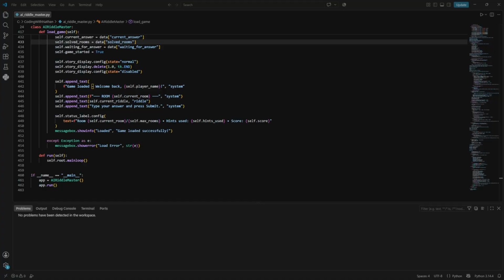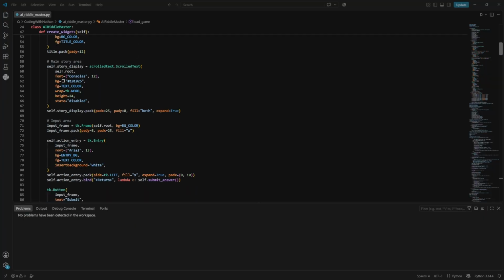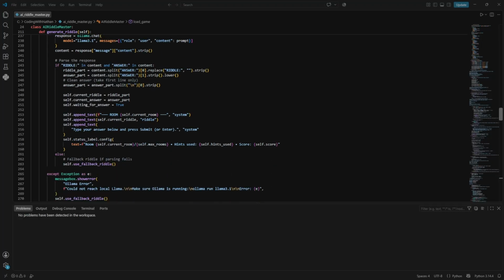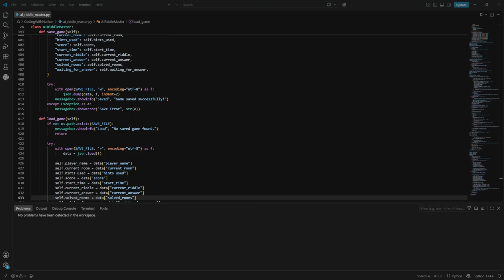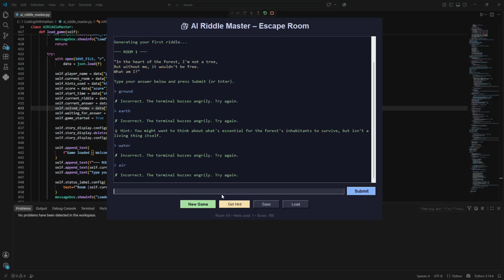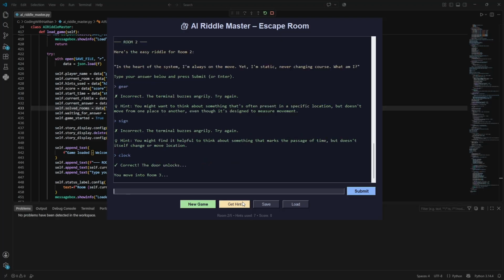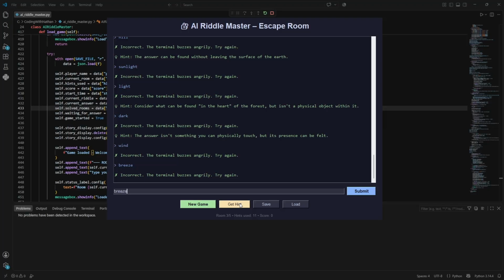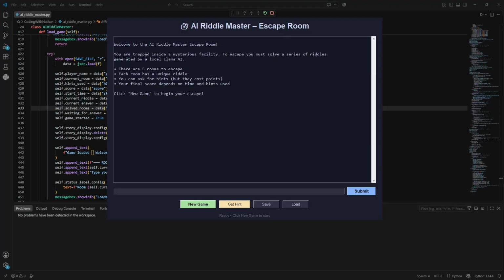Build an AI Riddle Master Escape Room Game with Local Llama – Python Tutorial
Build a complete AI Riddle Master Escape Room Game in Python using local Llama!

In this tutorial you will learn how to:
• Generate unique riddles in real time with local Llama (Ollama)
• Create a multi-room escape room experience
• Add a scoring system based on time and hints
• Build a clean dark-themed Tkinter interface
• Implement Save / Load functionality
• Handle correct/incorrect answers and progression

This is a fun intermediate project that combines game design with local AI.

Timestamps:
0:00 - Introduction & Demo
2:00 - Project Overview
3:30 - Setup & Ollama Installation
5:20 - Building the GUI
11:00 - Game Flow & Room System
16:00 - How Riddle Generation Works (Deep Dive)
23:00 - Checking Answers & Scoring
27:00 - Hint System
30:00 - Full Code Review
33:00 - Live Playthrough
36:00 - Challenges for You

👍 Like if you want more AI game tutorials!